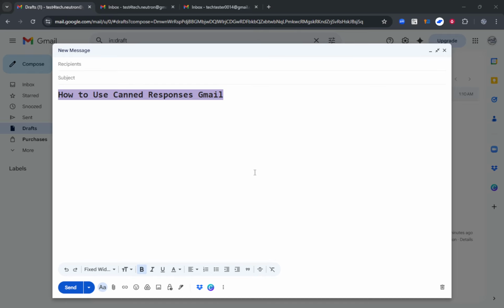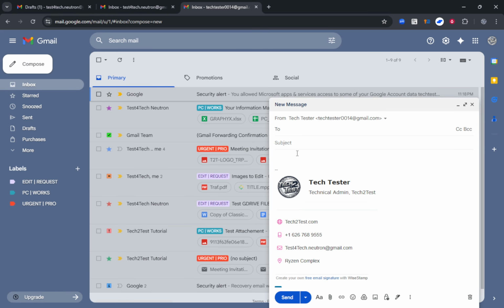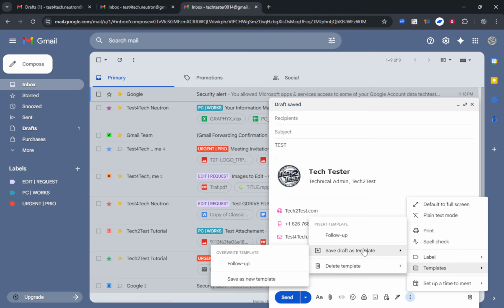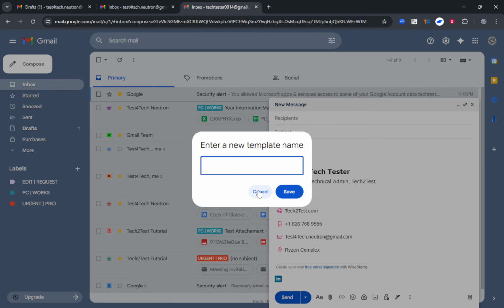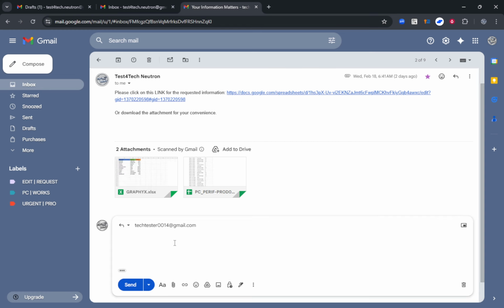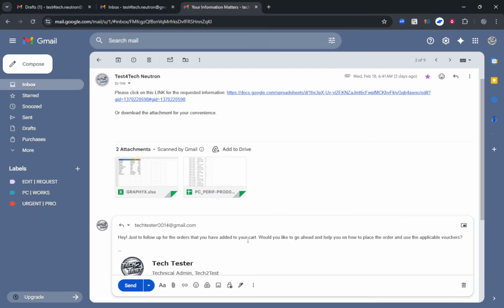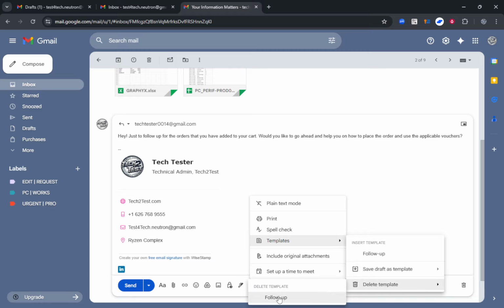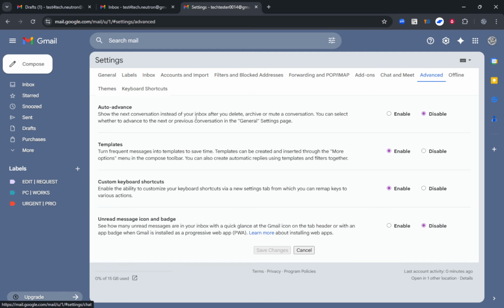How to Use Canned Responses Gmail [2026 Full Guide]